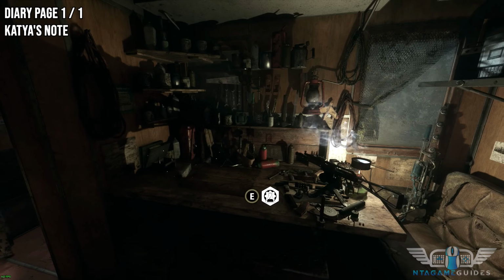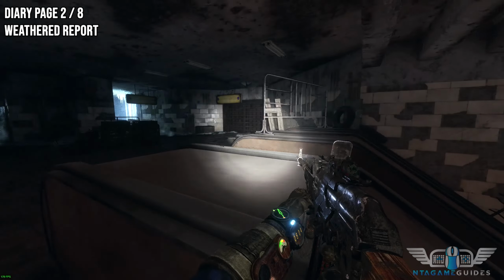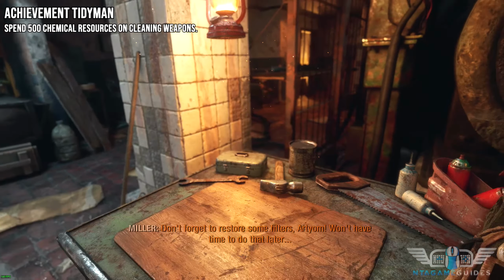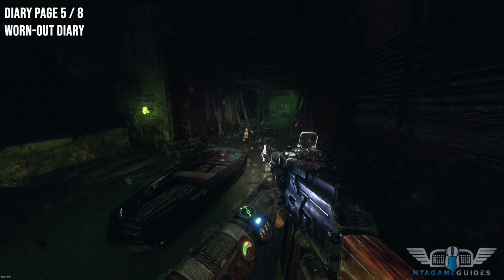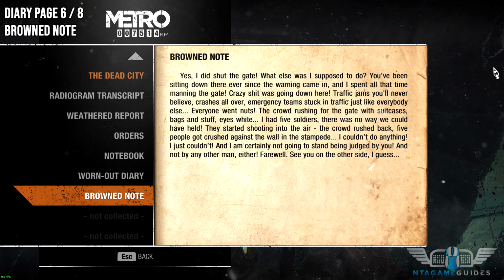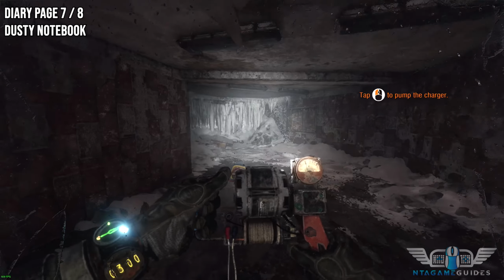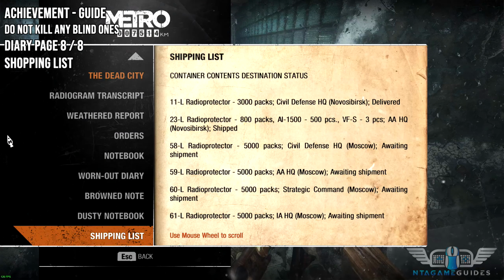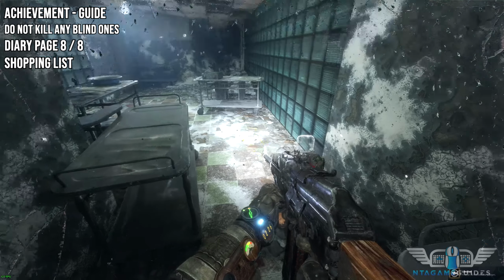Metro Exodus - Autumn / The Dead City - Collectibles / Achievements / Good Ending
Time Stamps
0:00 - intro

autumn

0:07 - Diary page 1 Katya's Note

the Dead city

 0:47 - Postcard 20
1:08 - Diary page 1 Radiogram Transcript
1:35 - Diary page 2 Weathered report
1:53 - Postcard 21
2:09 - Diary pages 3 Orders
2:24 - Tidyman
3:07 - Gunsmith
3:32 - Diary page 4 notebook
3:55 - Diary page 5 Worn out diary
4:51 - Diary page 6 Browned note
5:51 - Diary page 7 Dusty notebook
5:52 - Guide
8:01 - Diary page 8 Shopping list
8:25 - Guide